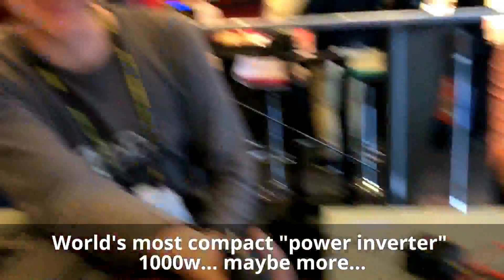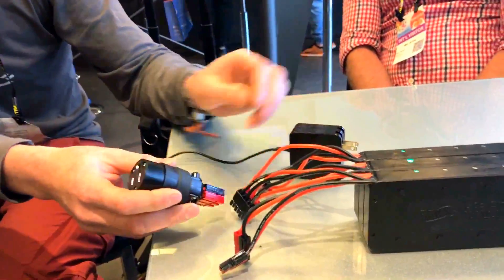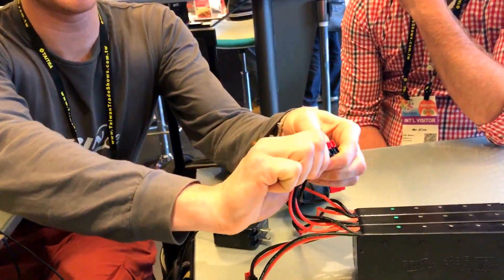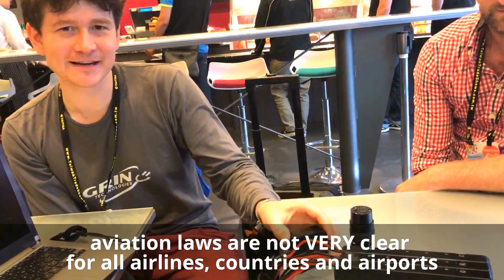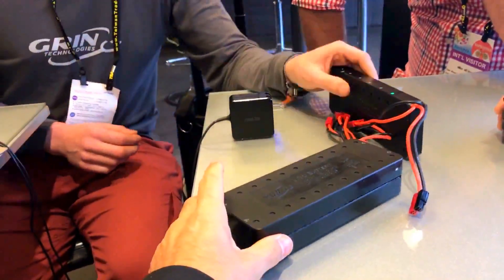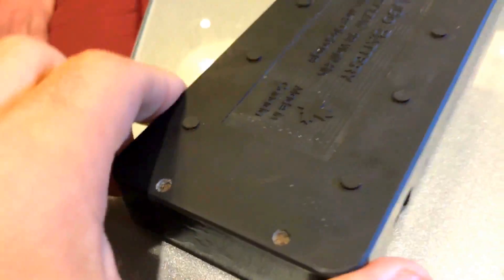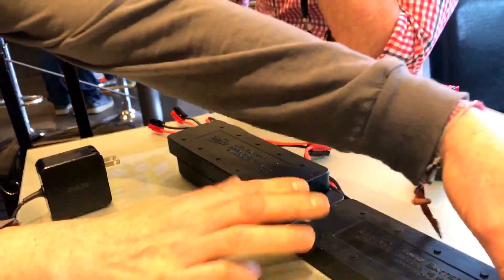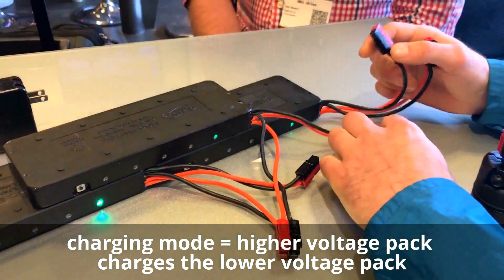LiGo • World's most versatile battery = airplane friendly, ebike battery, power bank, power inverter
Justin is the inventor of the Cycle Analyst (very popular industry standard precision meter) and other amazing very unique products such as the Cycle Satiator universal/smart charger and the super new and very modular LiGo battery that you can take with you on airplane. Slim profile flat battery works great on electric skateboards too.

Yeah... thanks Justin and Robbie... it was so much fun hanging around with you guys and spend days talking about new technologies, showing us all prototypes and even "informally releasing" Grin's new Battery Grinspector here on my channel hahaa.. AWESOME!!!